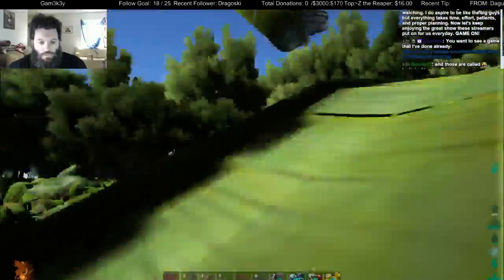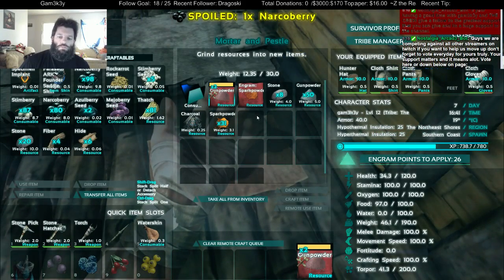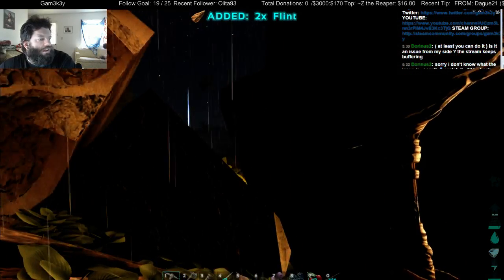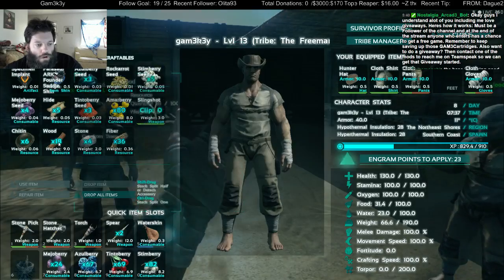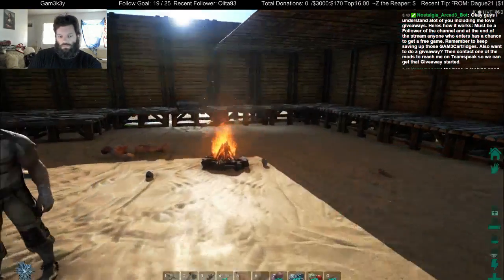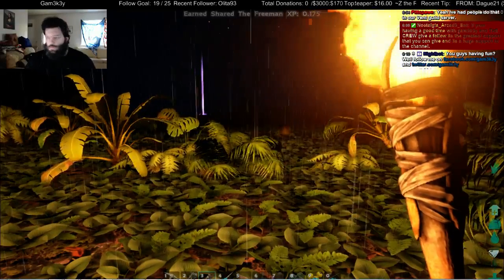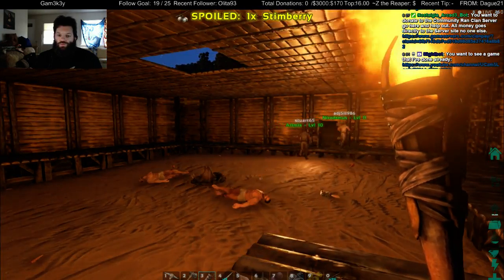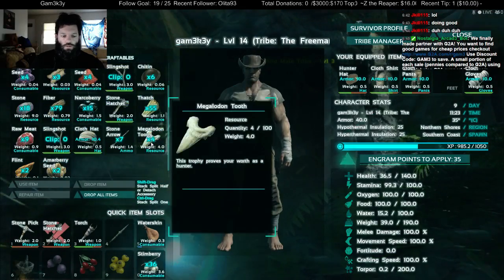2nd 24 hour ARK Stream Madness Part 3 - 3 / 6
I didn't even care when I started over and kept pushing on to keep having fun. Come join us guys.